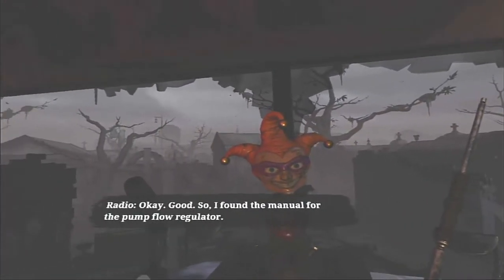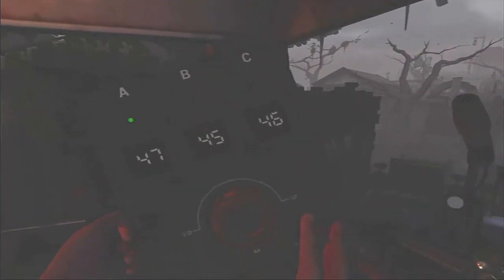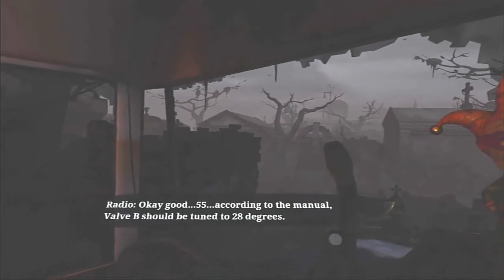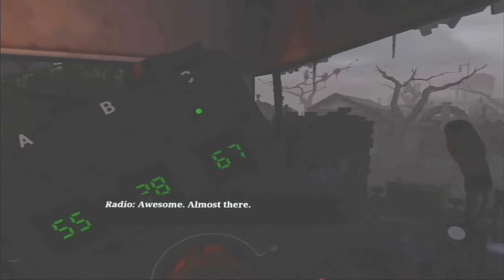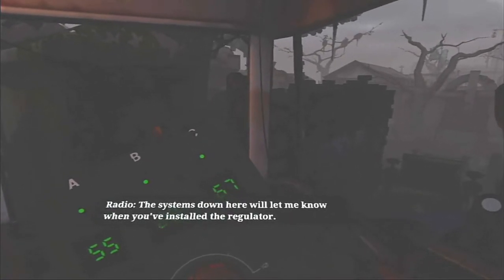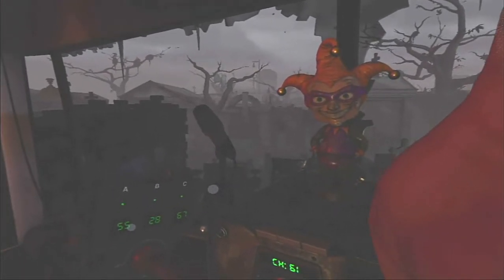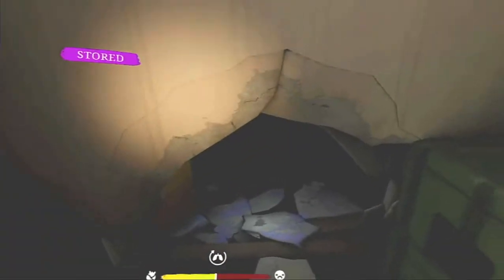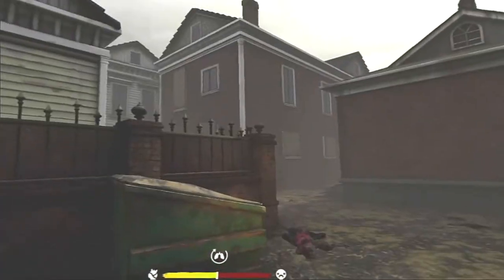TURN ON THE PUMP [the walking dead saints & sinners part5]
Please untuk dukungan nya dengan memberikan kritik dan saran di kolom komentar nya ya.
"RIZKIJYEJA merupakan channel dengan content gaming, tutorial, news,vlog. Just having fun merupakan isi dari setiap video."